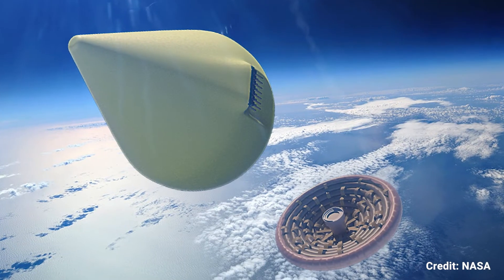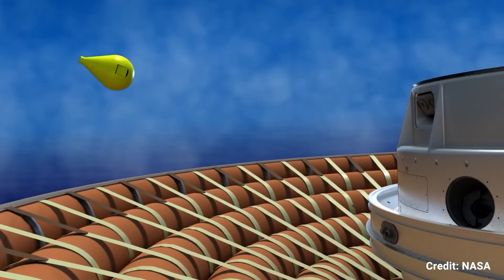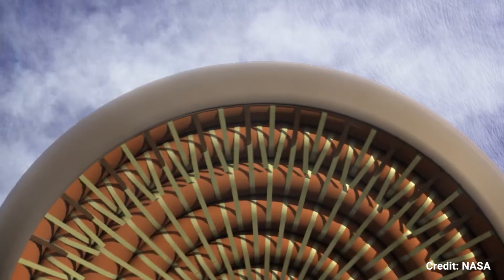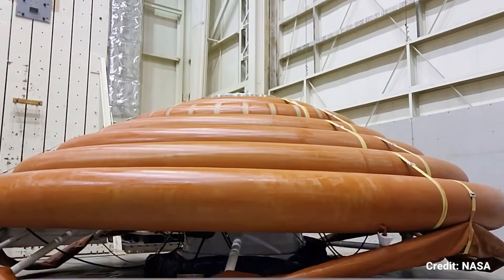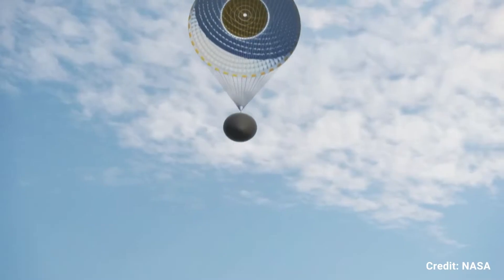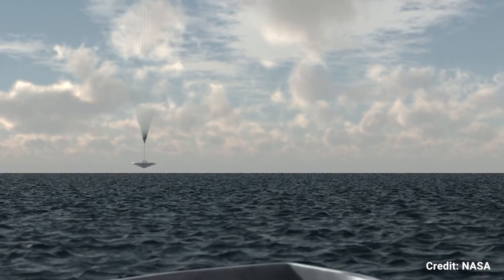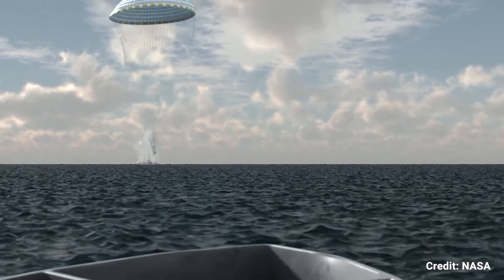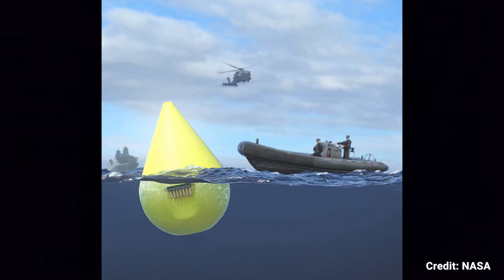Redwire Providing Key Hardware for New NASA's LOFTID Technology Demonstration Mission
For Redwire engineers, breaking new ground and developing innovative solutions is all in a day's work. In 2021, Redwire engineers successfully delivered hardware for a NASA technology demonstration known as the Low-Earth Orbit Flight Test of an Inflatable Decelerator, or LOFTID. This project, a partnership between NASA and United Launch Alliance, is aimed at developing a new large inflatable heat shield for atmospheric re-entry to be co-launched with NOAA’s Joint Polar Satellite System-2 (JPSS-2) weather and climate satellite mission and is scheduled to launch from Vandenberg Space Force Base in California on Nov. 10, 2022.

Under the contract with NASA’s Langley Research Center, Redwire provided the LOFTID mission with an Engineering Development Unit (EDU) and flight variants of the Ejectable Data Recorder (EDR) hardware.

Redwire's Kaylee Geidel explains how our technology is supporting this new technology demonstration.